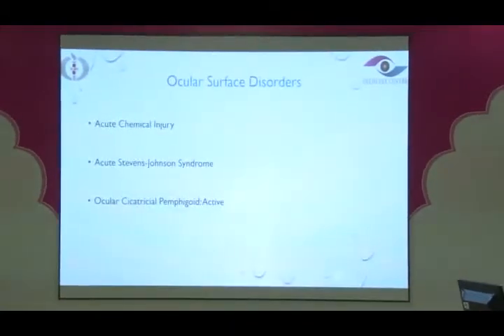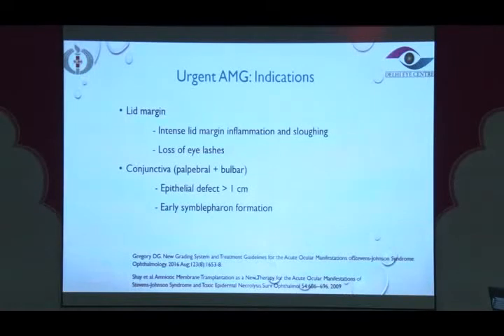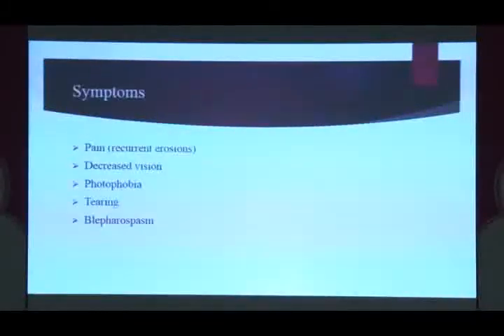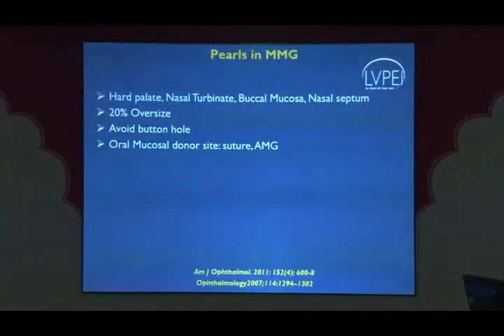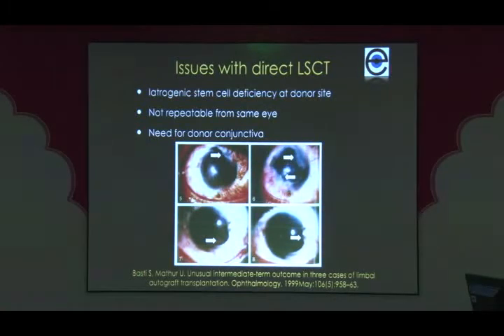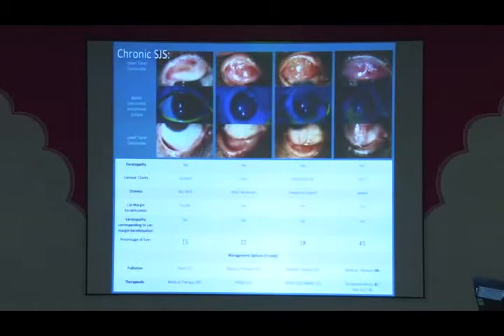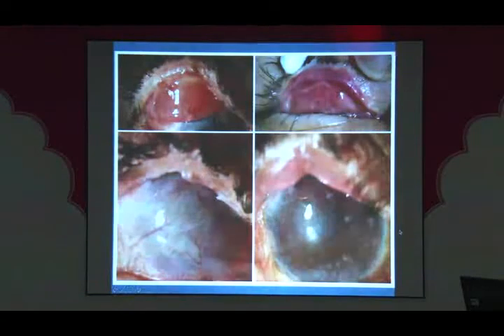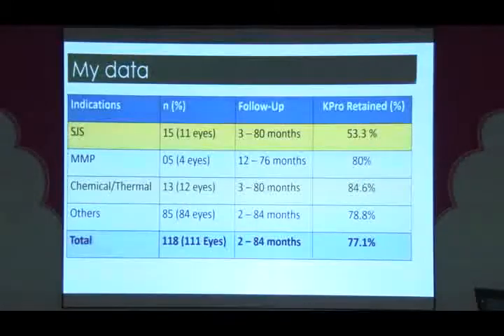AIOC2017 - IC9 - Dr. Jayesh Vazirani (19.02.2017 / 10:30-11:55 / HALL: L)